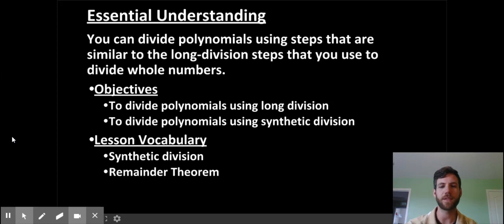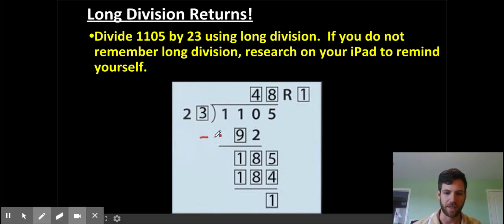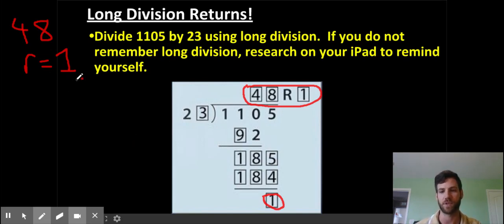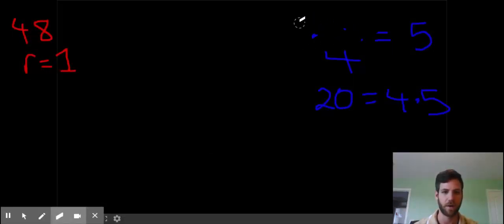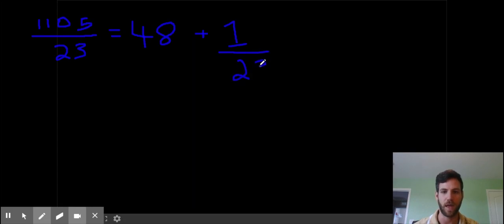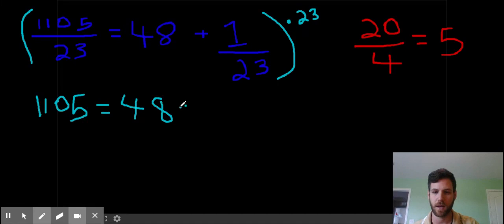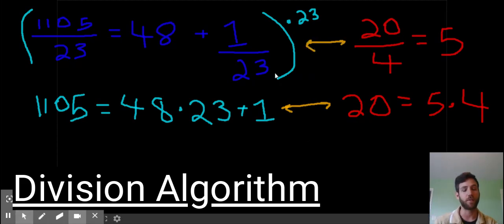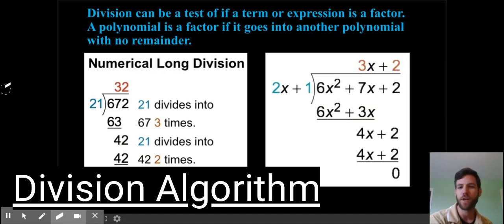6.3: Intro to Polynomial Division Using Long Division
This video is an introduction to Polynomial Division by Long Division.  It will touch on essential things to understand, review long division of integers, and introduce the concept of the Division Algorithm.  It is part 1 of